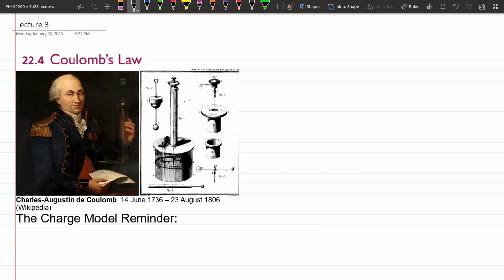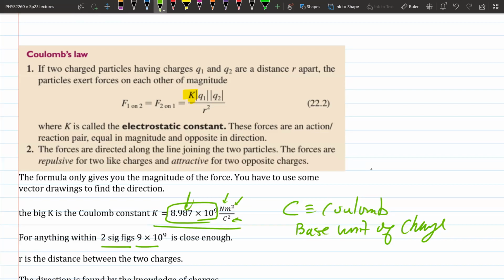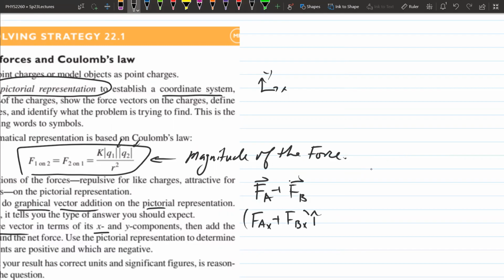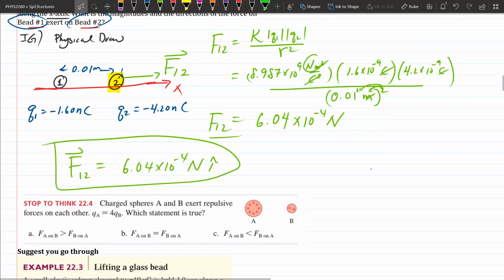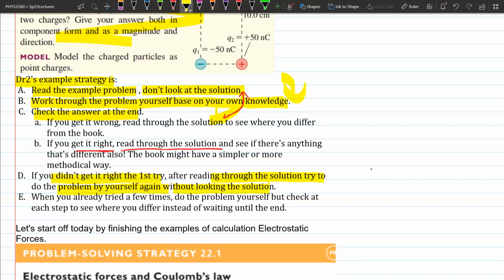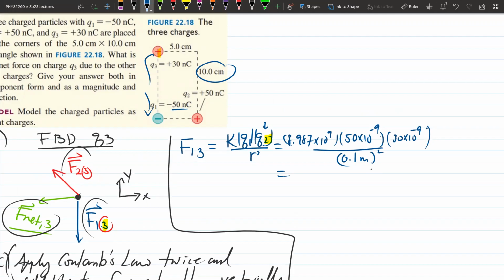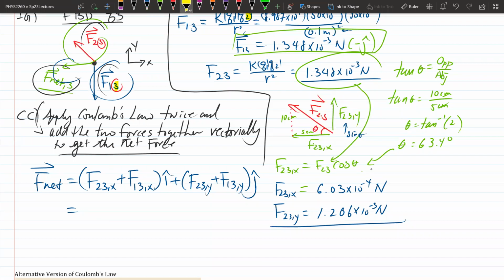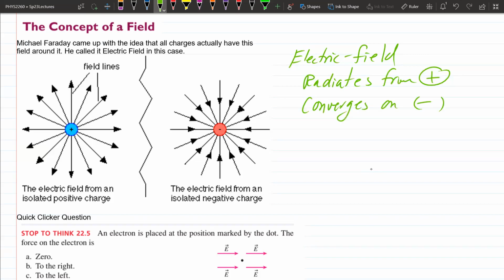PHYS2260 Lecture CH22C